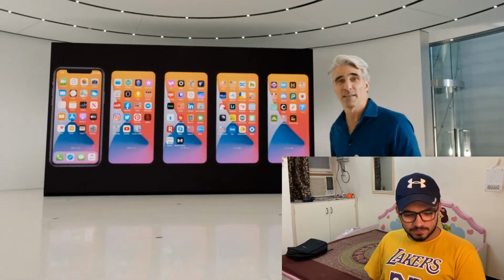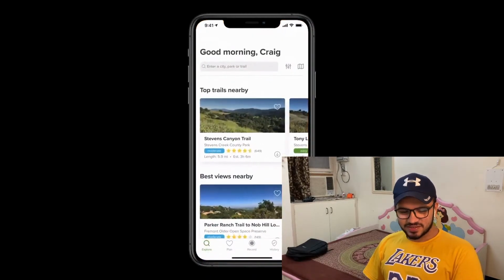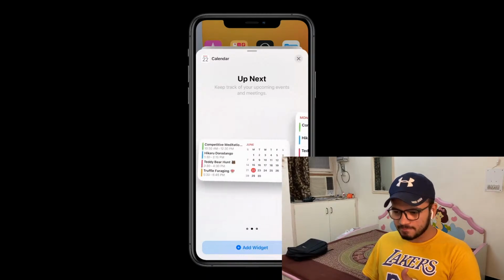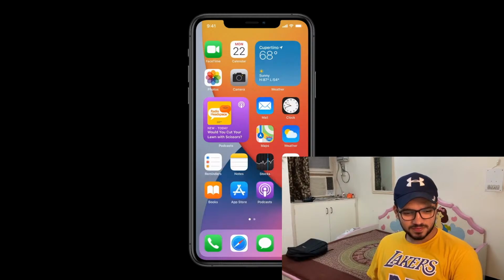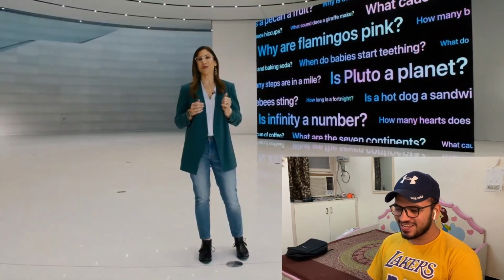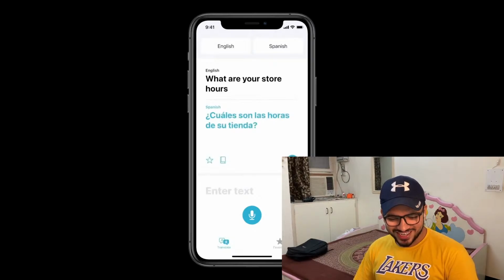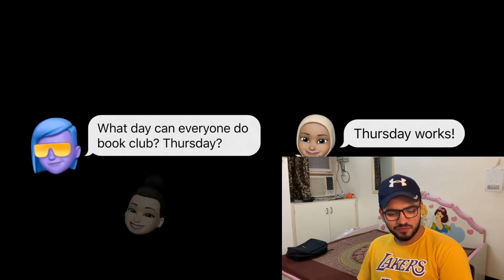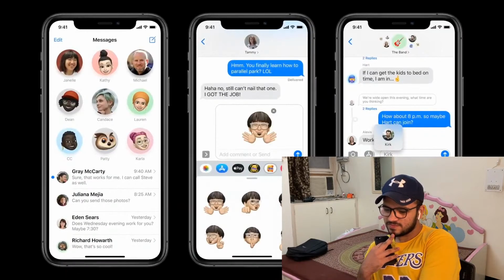[HINDI] Apple WWDC 2020 Special Live Event & iOS 13.5 Jailbreak Viewing Party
Links to buy MacBooks

Apple MacBook Pro (15-inch, Previous Model, 16GB RAM, 512GB Storage, 2.2GHz Intel Core i7)
New Apple MacBook Pro (16-inch, 16GB RAM, 1TB Storage, 2.3GHz Intel Core i9)
Apple MacBook Air (13-inch, Latest Model, 8GB RAM, 128GB Storage, 1.6GHz Intel Core i5)
New Apple MacBook Pro (13-inch, 8GB RAM, 256GB Storage, 2.4GHz Intel Core i5)
Apple MacBook Pro (15-inch, Latest Model, 16GB RAM, 512GB Storage, 2.3GHz Intel Core i9)